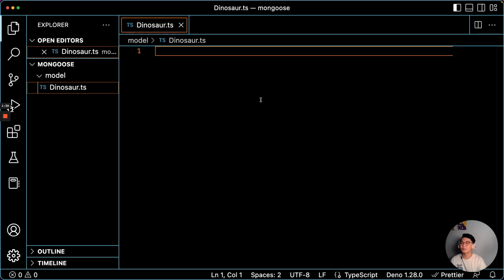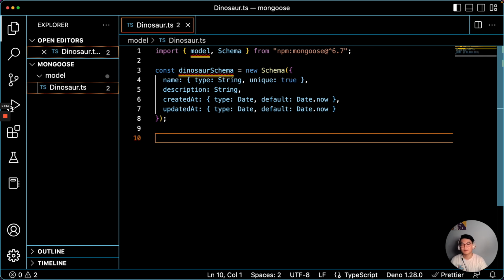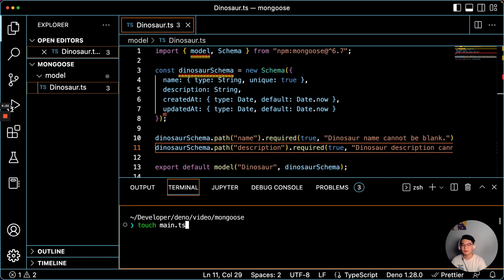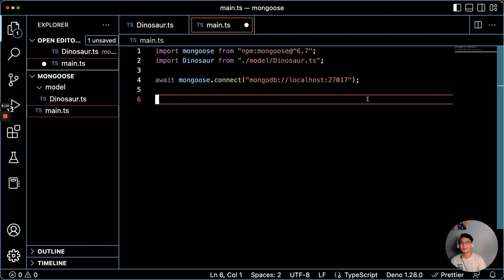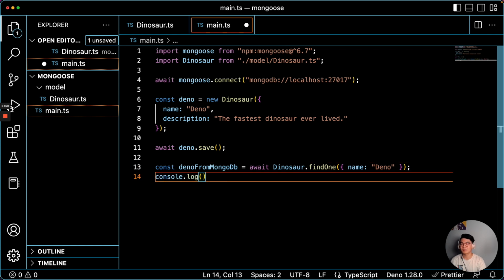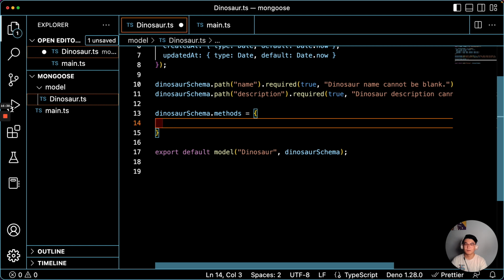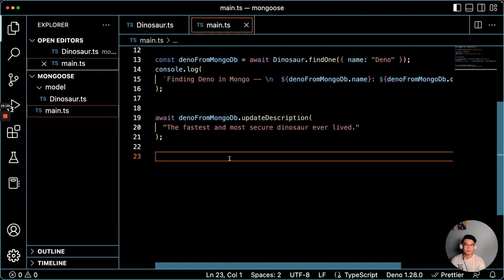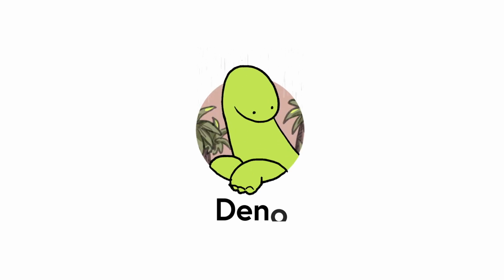How to connect Mongoose with Deno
Please report any issues or feedback by creating an issue